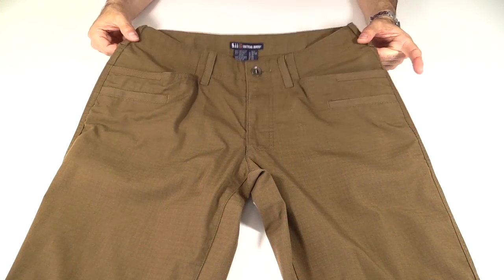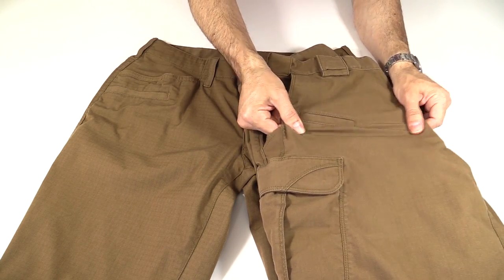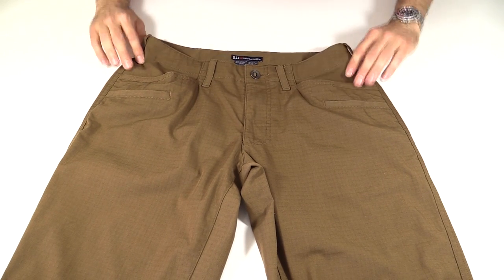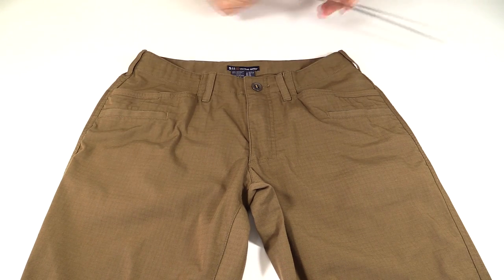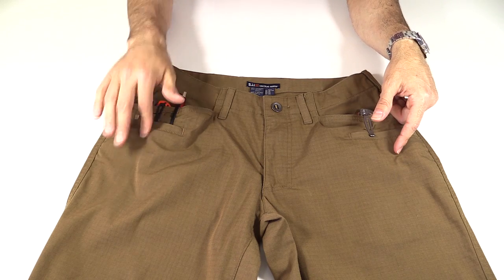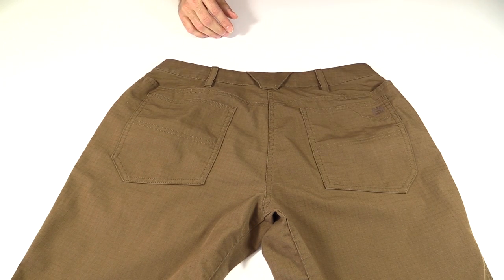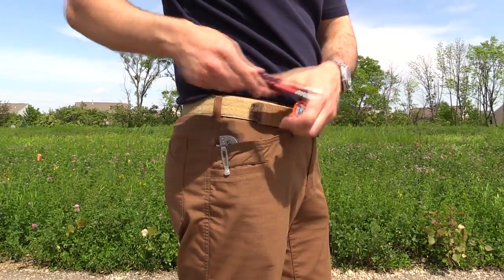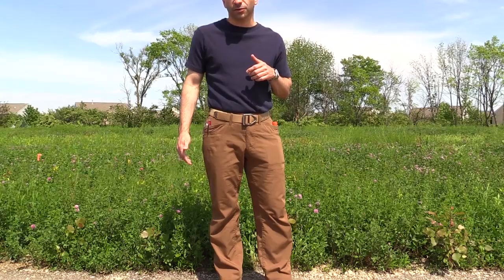5.11 Ridgeline Pant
The Ridgeline pant from 5.11 combines some of the features of their tactical pants and the great flex-tac fabric with a more casual design.  The pants have a lower rise and sit a little lower on your waist.  They are super comfortable.  The only problem is that the cell phone pocket sits too close to the main pockets and clips from knives, pens, etc clip over the opening for the cell phone pocket so you can't get into it.